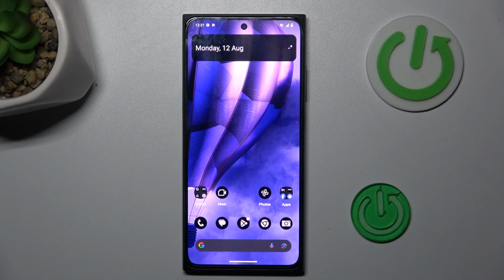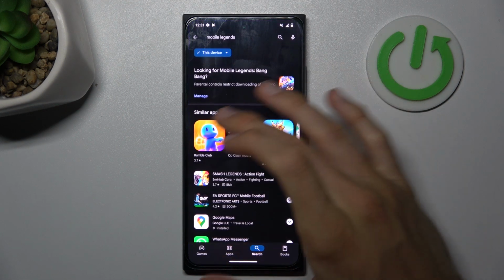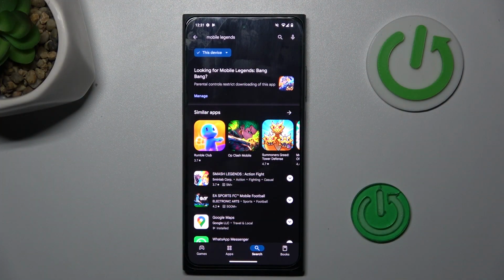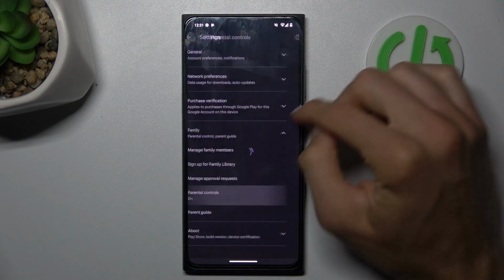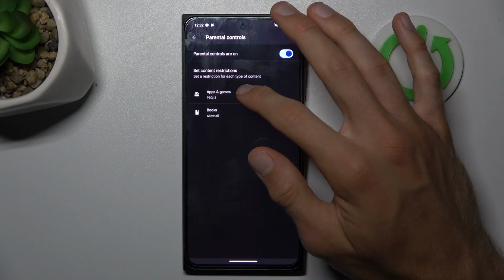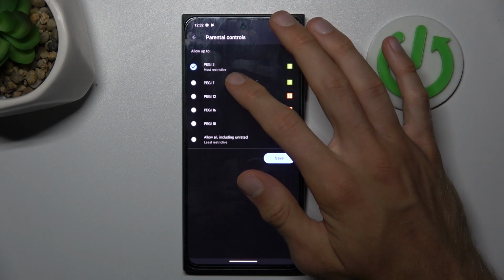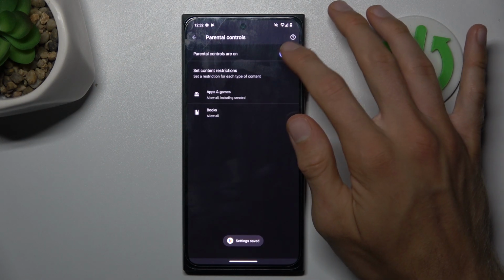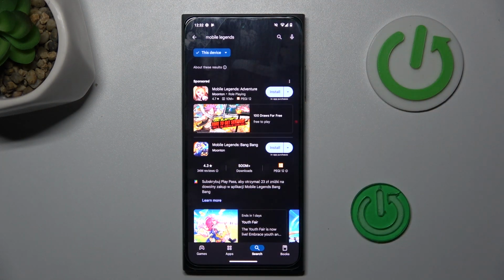How to Remove Parental & Age Restrictions in Google Play Store on HMD Skyline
Learn how to disable Google Play Store parental and age restrictions on your HMD Skyline phone with this straightforward tutorial. We’ll guide you through the steps to remove these restrictions, allowing full access to apps and content regardless of age ratings. Follow these instructions to manage and customize content access on your device.

How to disable Play Store parental controls in HMD Skyline? How to turn off the Google Play Store age restrictions in HMD Skyline? How to access age-restricted Play Store games on HMD Skyline?